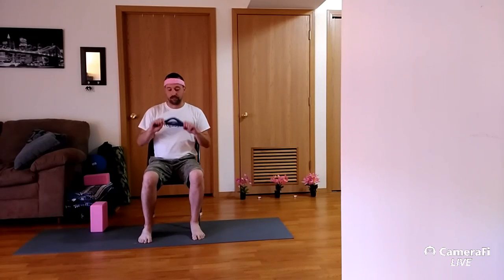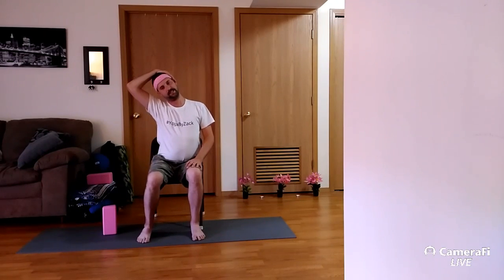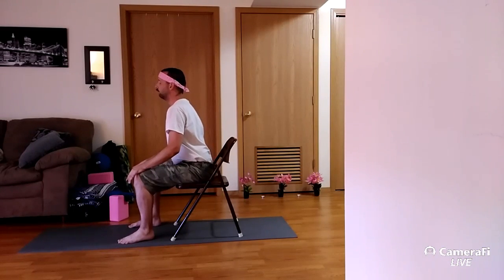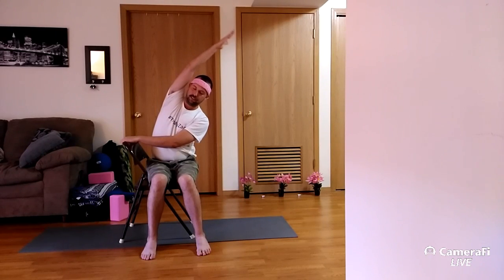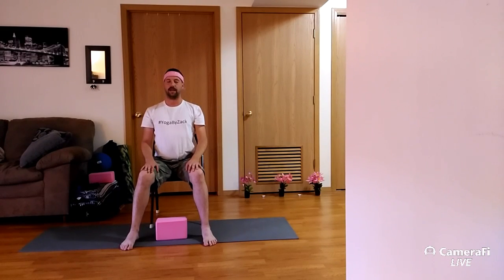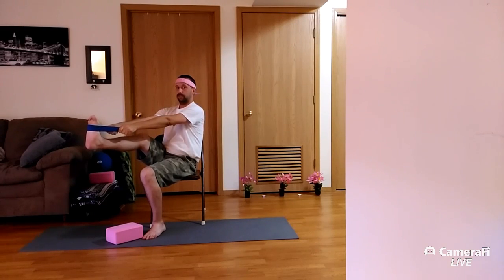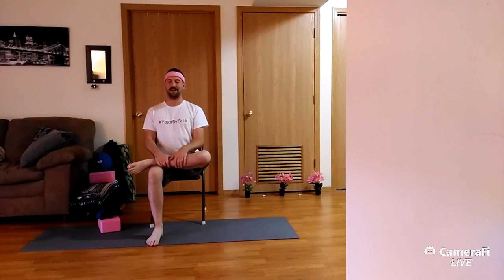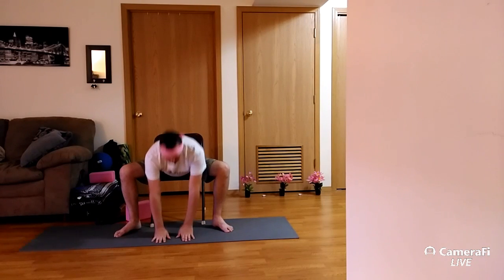YogaByZack #7 Chair Yoga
Every Tuesday and Thursday at 7pm, it's basic Hatha